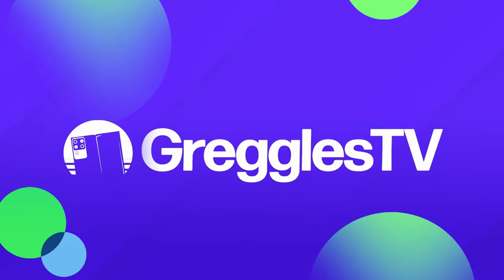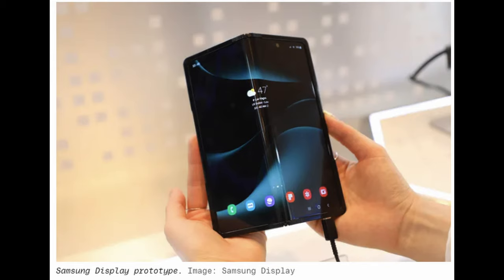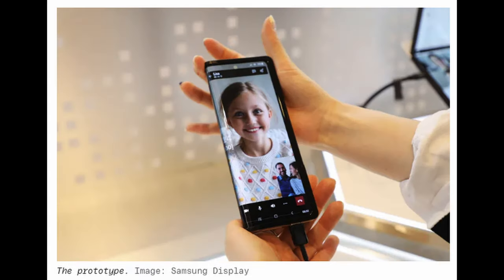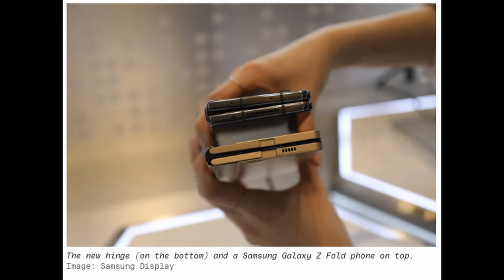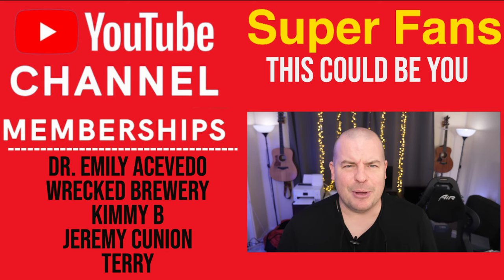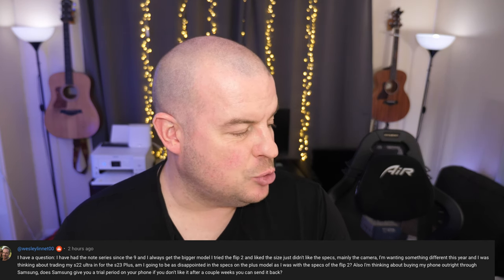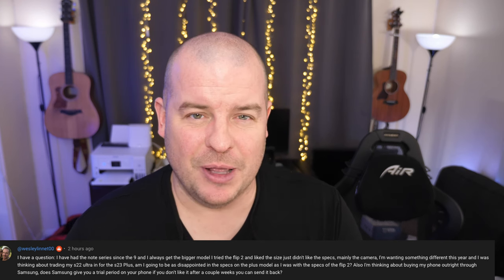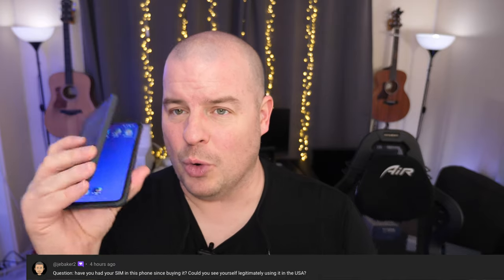Samsung Galaxy Fold 360 Hands-On Photos and Details | Galaxy Z Fold 5 Hinge Photo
Samsung 360 Fold Hands-On Photos and Details | Galaxy Z Fold 5 Hinge Photo

Bookmarks
00:00 Intro
00:14 Samsung 360 Fold Hands-On Photos and Details | Galaxy Z Fold 5 Hinge Photo
03:00 Question of the Day
03:24 Fan Q&A